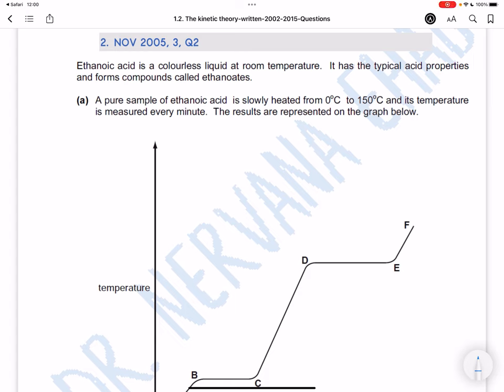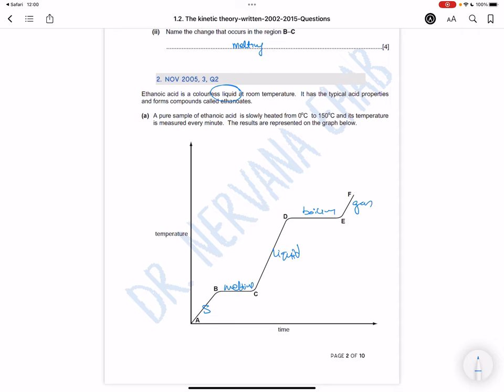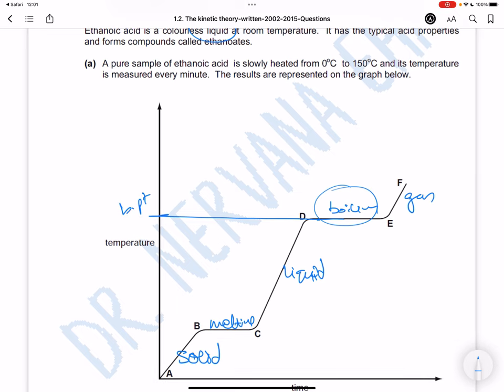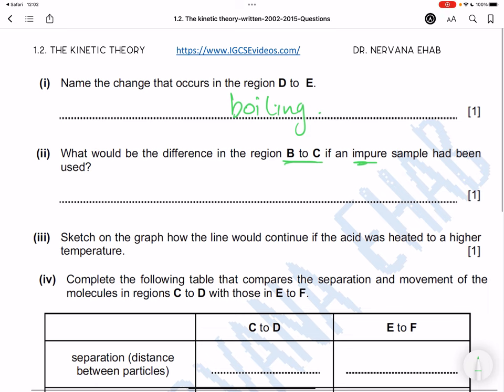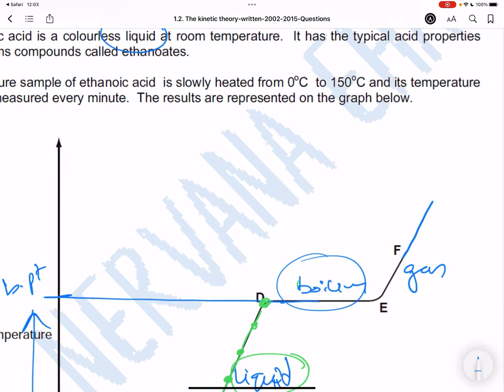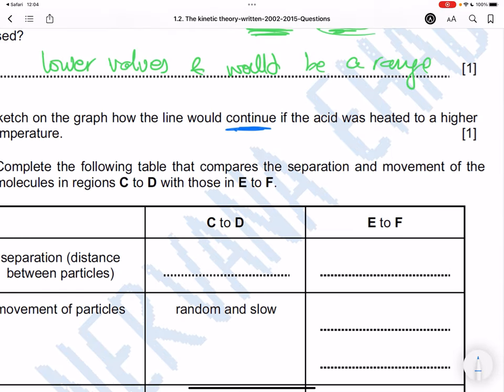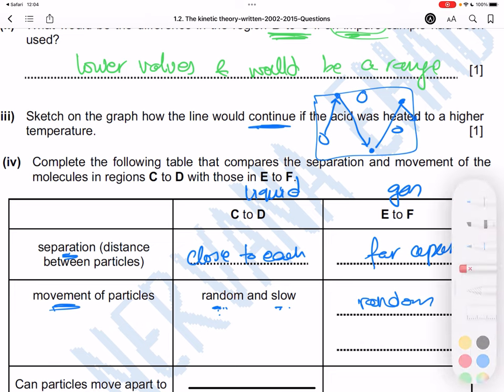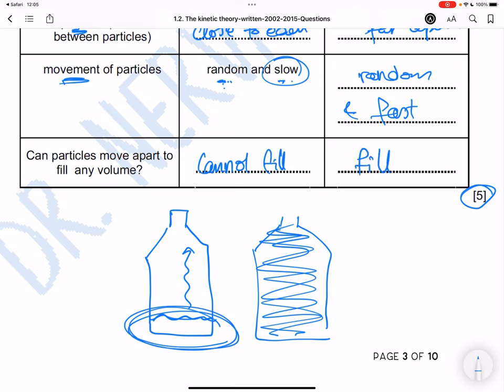1.2. Kinetic Theory. Nov 2005 3 q2 #2